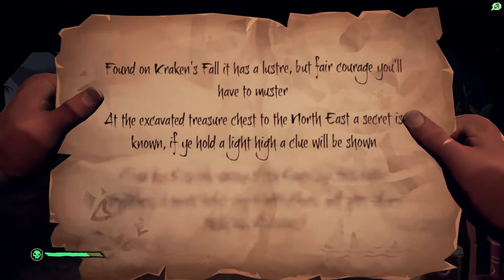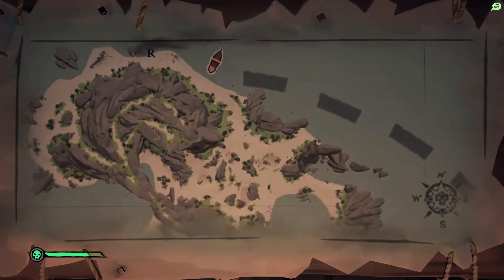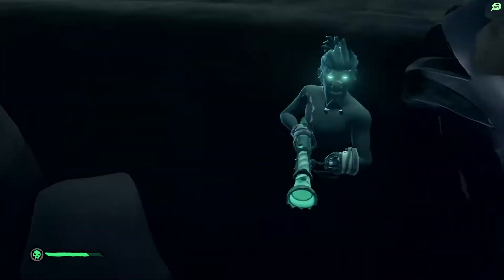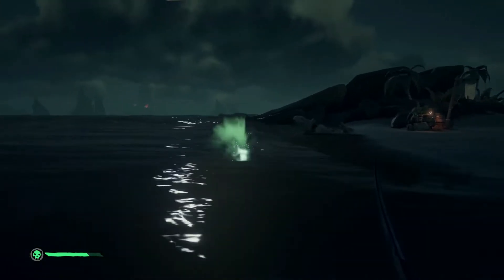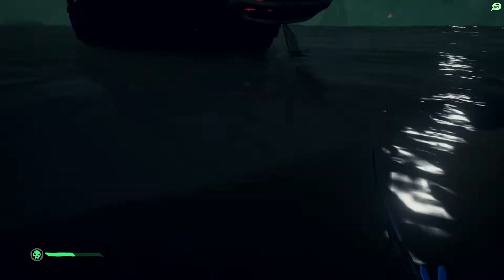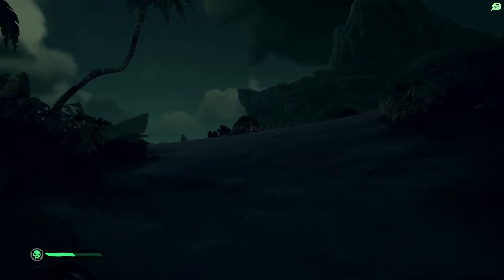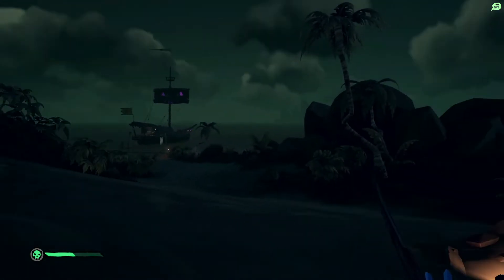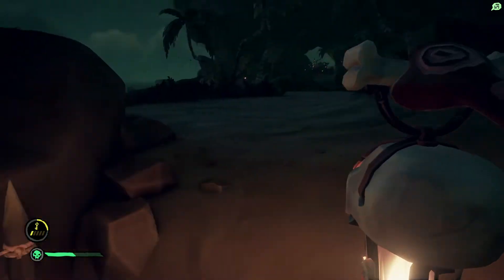The Excavated Treasure Chest To The North East | Kraken's Fall | Sea Of Thieves Riddle Solution